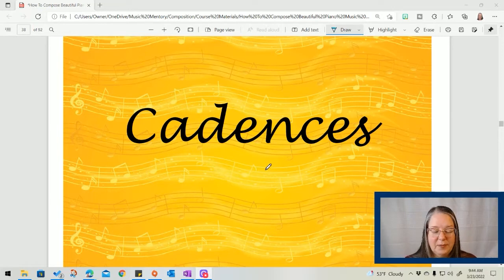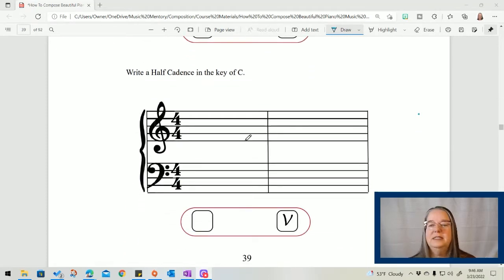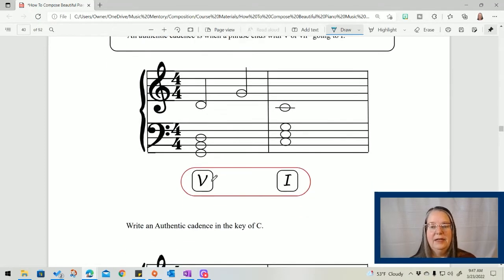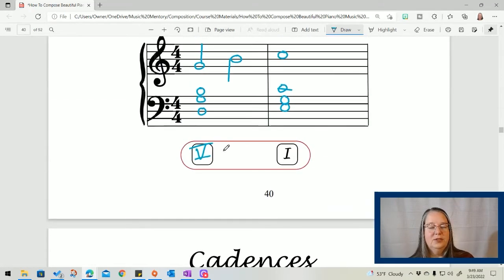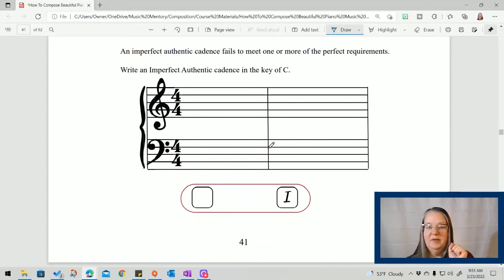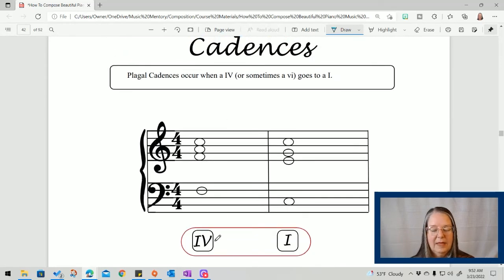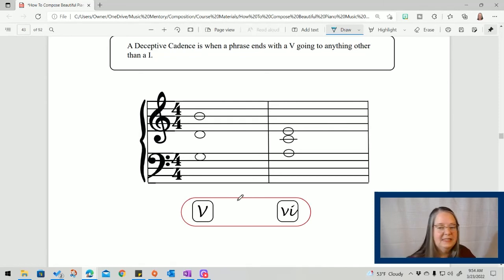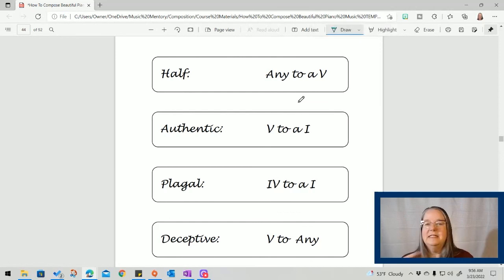Tutorial #6 - Cadences - How to Compose Beautiful Piano Music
Have you ever wanted to compose your own piano music but weren't sure how to start? This series of videos, along with the workbook, "How to Compose Beautiful Piano Music" will take you through all the steps from start to finish.

Workbook can be found on Amazon - How to Compose Beautiful Piano Music

Hi. I'm Connie - I'm a classical pianist and I teach students to not only play the piano, but to understand how the music is put together. This makes playing and composing so much easier!